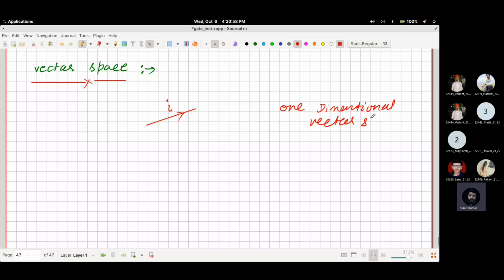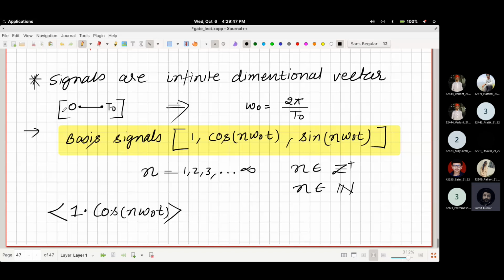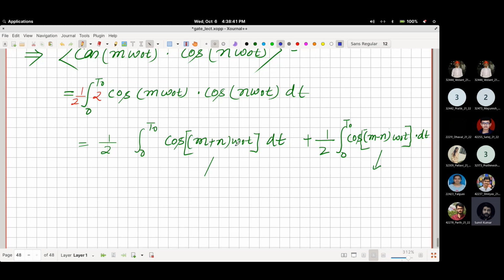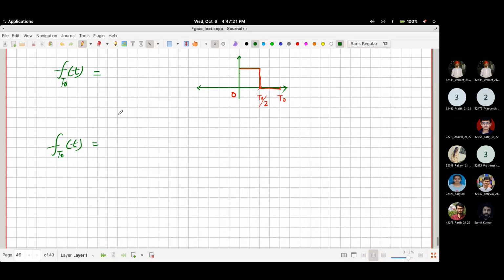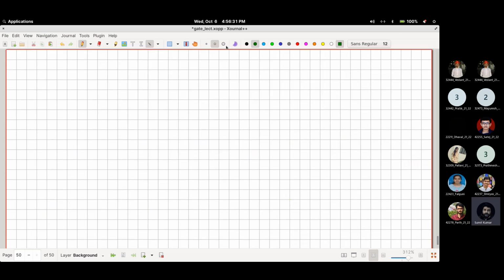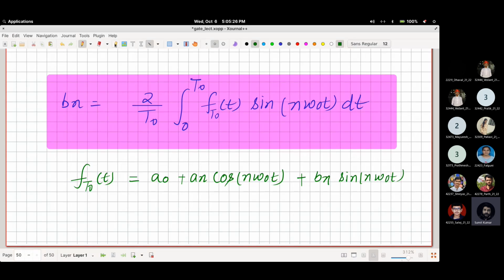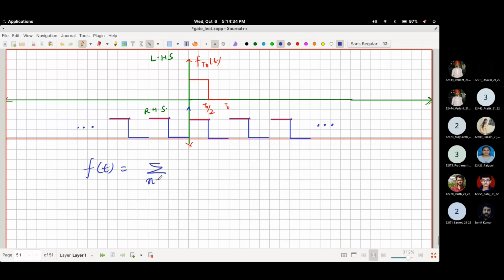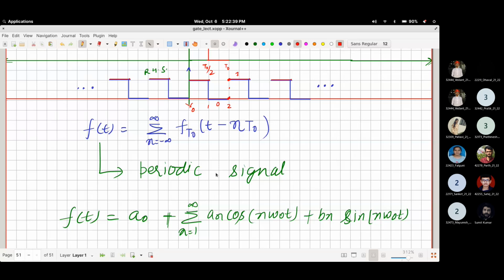Signals and Systems Lecture 11